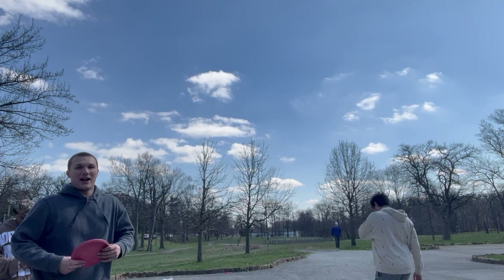VLOG #2 HSS 328